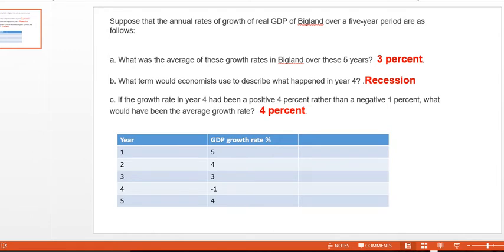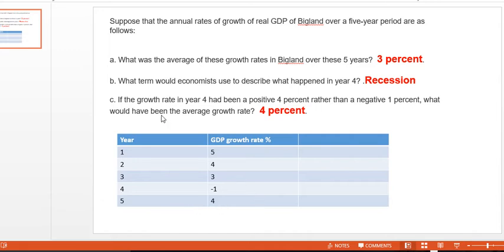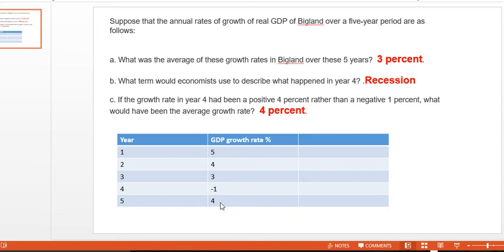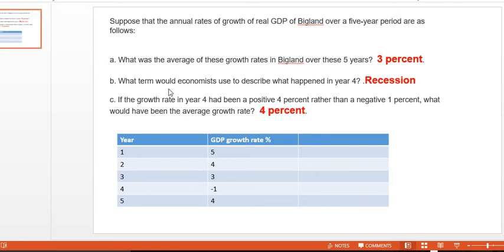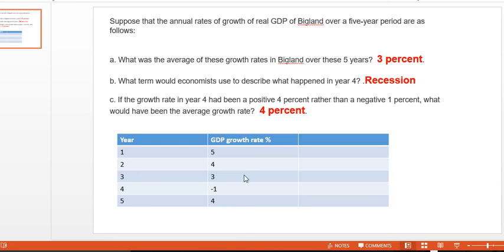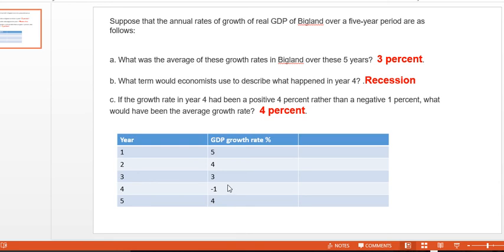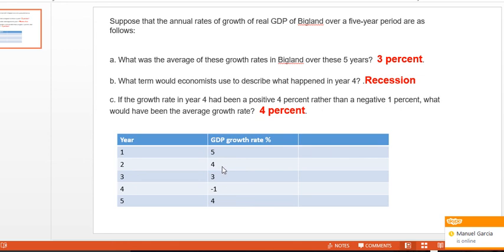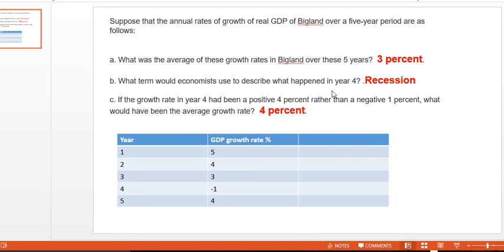Gross Domestic Product (GDP): average annual growth rate calculations